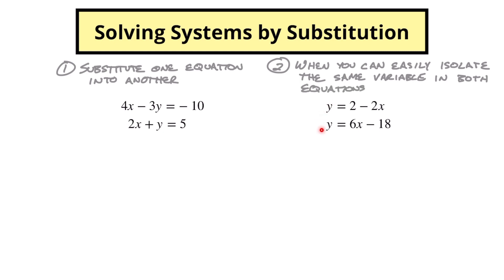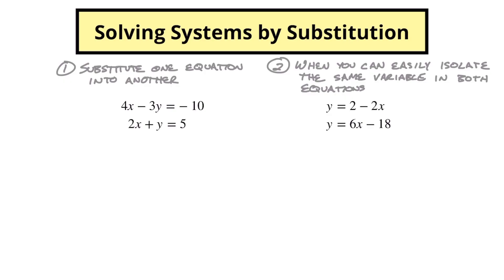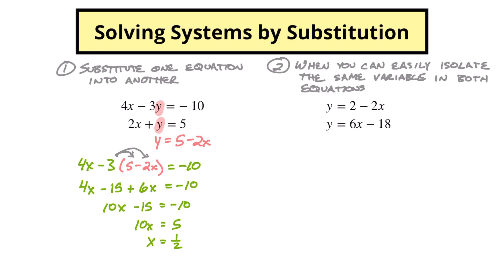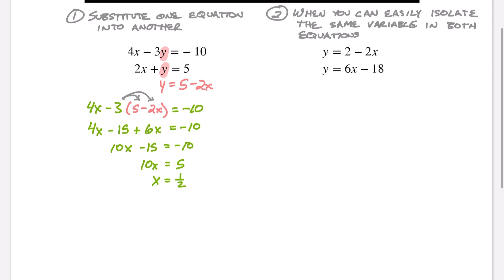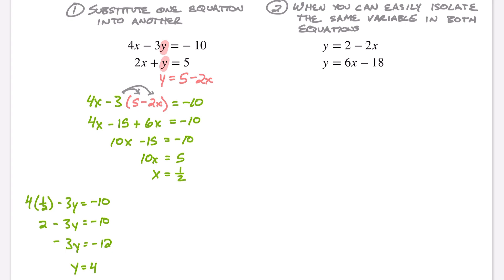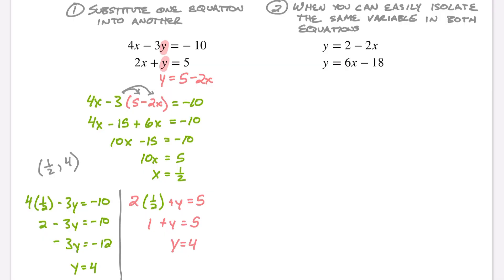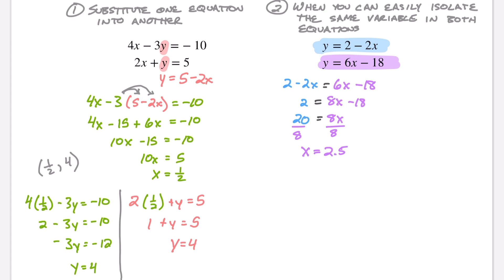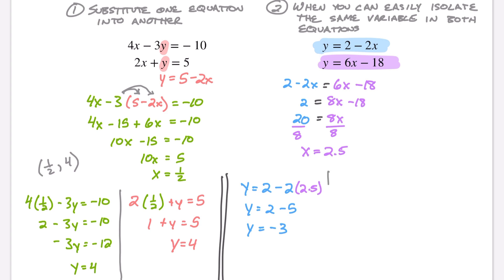Solving Systems of Linear Equations by Substitution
Are you stuck trying to find out how to solve a system of linear equations and you don't know what to do? One method, solving systems of equations by substitution is a good way to start. If you can get one or both of you linear equations in the system of equations to have one of the variables isolated (with a coefficient of 1), then solving systems of linear equations by substitution is the method you'll want to use.

Solving systems of linear equations is best used when you can easily substitute one equation into another. The other way that we can solve systems of linear equations is by setting the two linear equations equal to each other. This is also done when you can easily get the same variable isolated in both equations.

Check out all of our videos on systems of linear equations below.